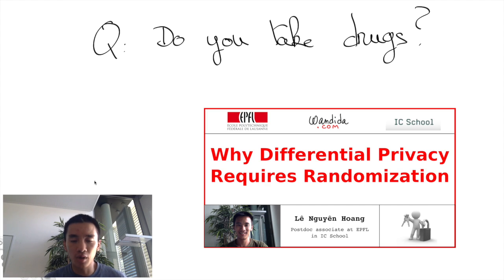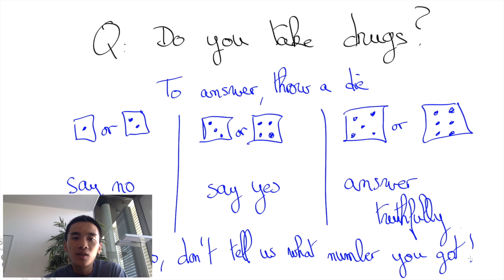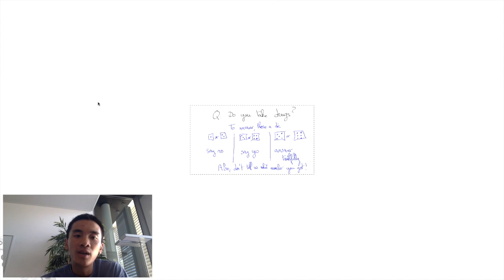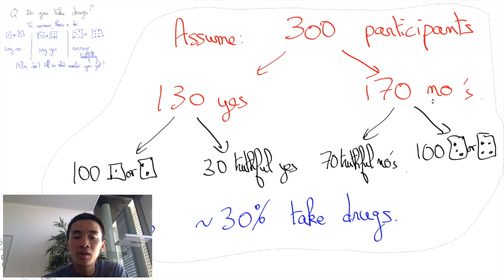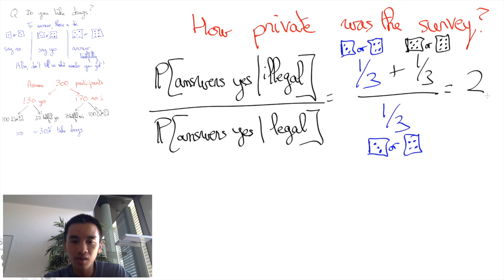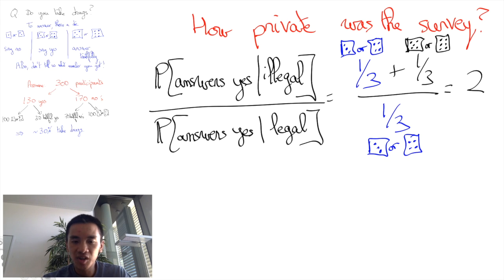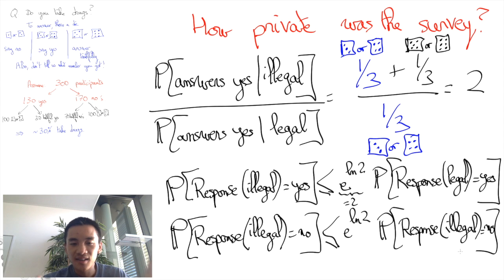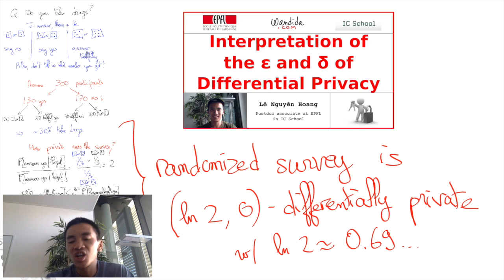A Simple Differentially-Private Randomized Survey | Lê Nguyên Hoang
This video presents the randomized response survey. We shall show that it is (\ln 2)-differentially private.

Speaker and edition: Lê Nguyên Hoang.